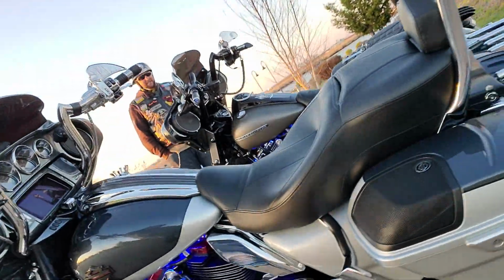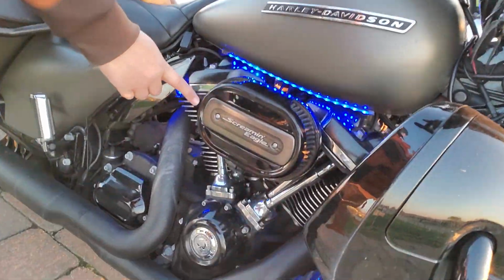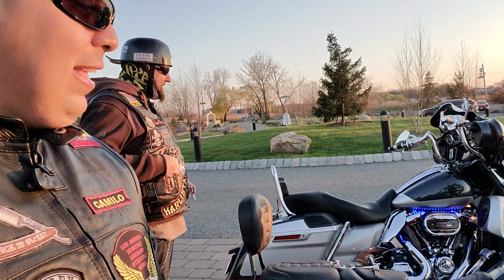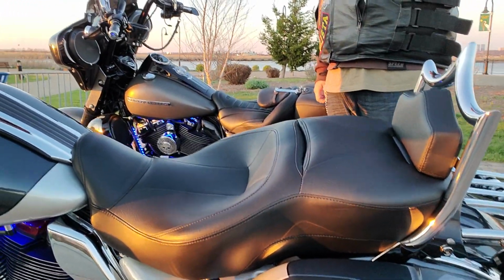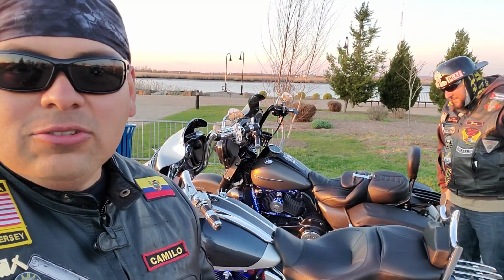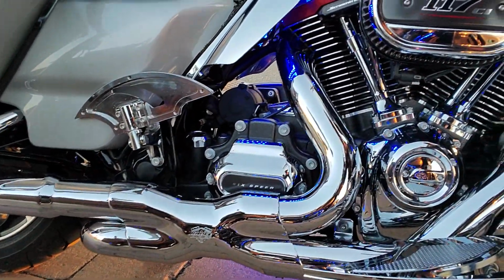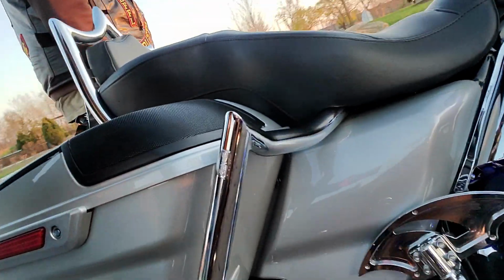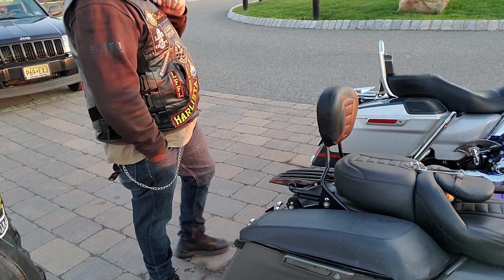2019 Street Glide CVO Vs 2018 Road King Special Review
Batwing Faring -

My 2019 street glide CVO with Fuel Moto jackpot headers with CFR Double fluted EXHAUST .. Siouxicide choppers sissybar and luggage rack same company, Factory 47 anarchy bag guard . 12 inch Kst kustoms ape arm , custom dynamics pro-beam tail lights, Ciro fang led headlight bezel batwing , Fork mounted wind Deflectors mid air deflector in chrome From Harley Davidson , custom dynamics led latch lights for saddle bag, extended saddle bags cvo style, arlen ness mirrors , rokform motorcycle phone mount , Harley Davidson chrome windshield, Custom dynamics led bullet ring, turn signal chrome , Halo led headlight, floorboards by precision billet, 475 cam and oil pump from s&s cycle, legends suspension revo-arc clear , power vision tuner , dyne jet, precision billet toe shift peg carbon fiber, Trask Air assult charge high flow air cleaner, kuryakyn tracer led lower faring grill, voodoobikeworks chin spoiler with led , engin work done by get lowered cycle in PA,  gopro 8 and gopro max 360